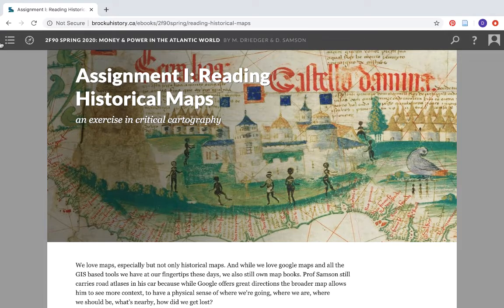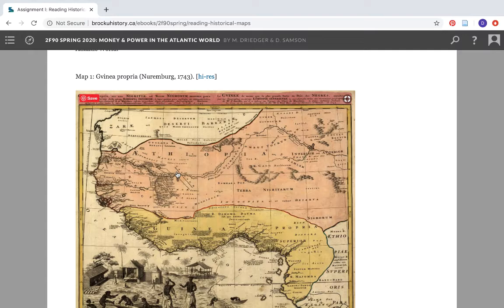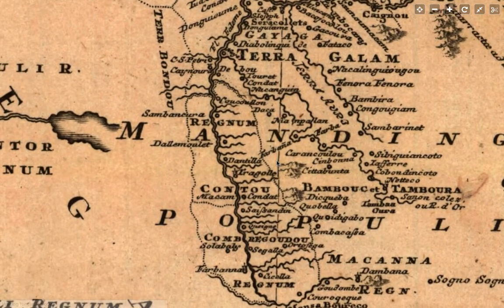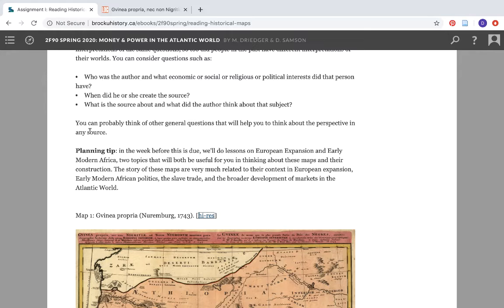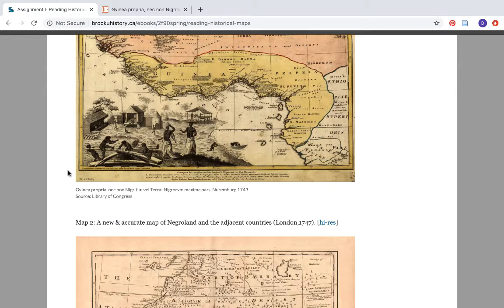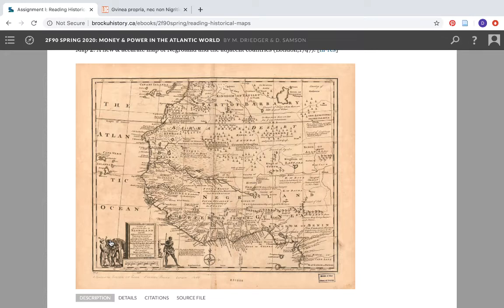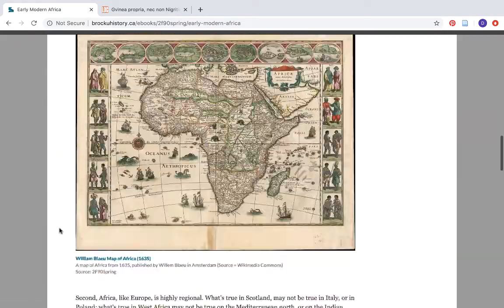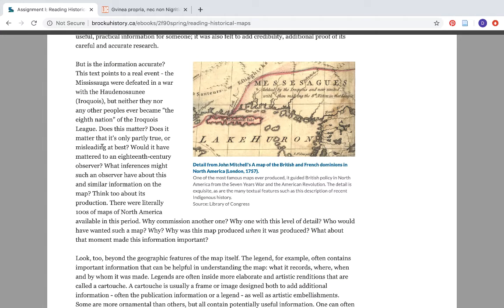An introdution to the HIST2F90 map assignment